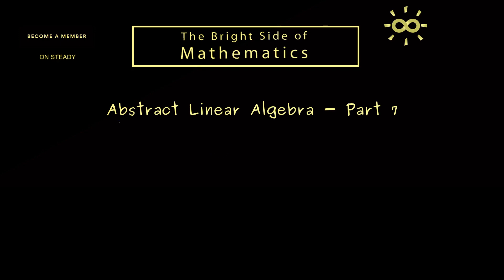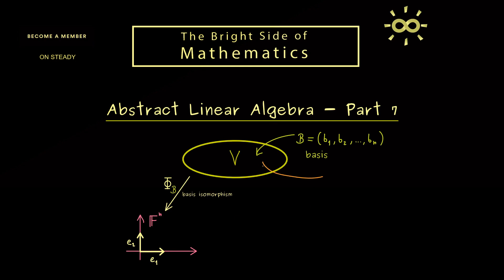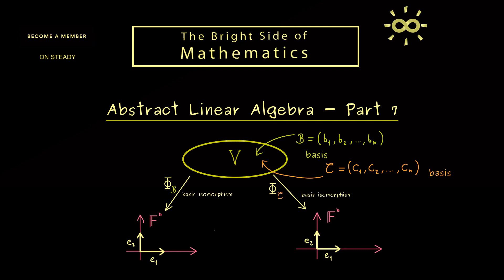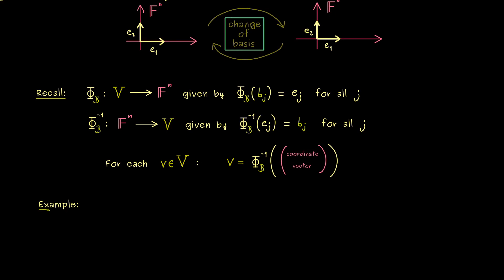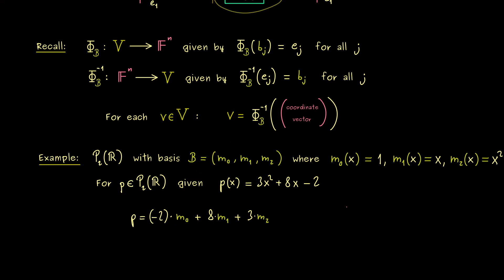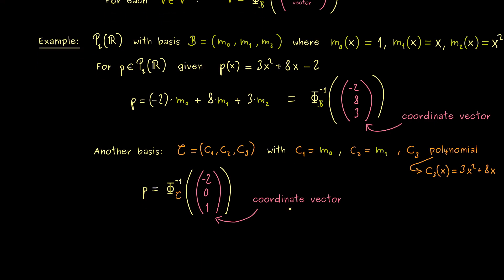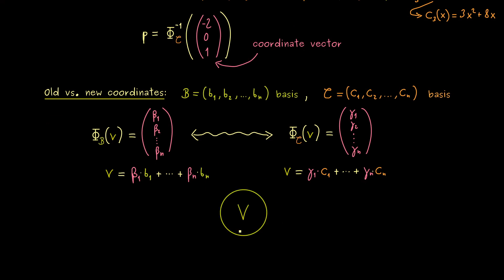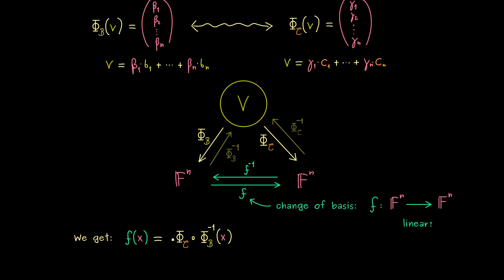Abstract Linear Algebra 7 | Change of Basis [dark version]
00:00 Introduction
00:44 Two bases for a vector space
02:53 Change of basis
03:20 Basis isomorphism properties
04:13 Example (change of basis in polynomial space)
07:35 Switching from old to new coordinates
09:35 Change of basis is a linear map
10:57 Credits